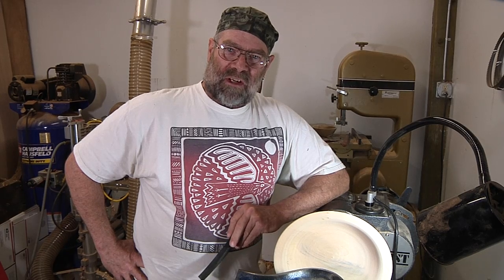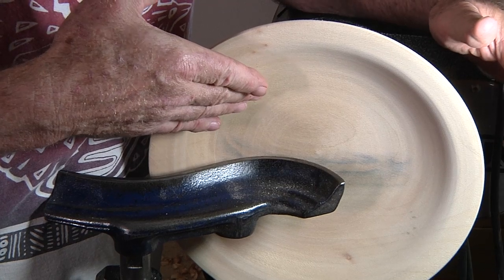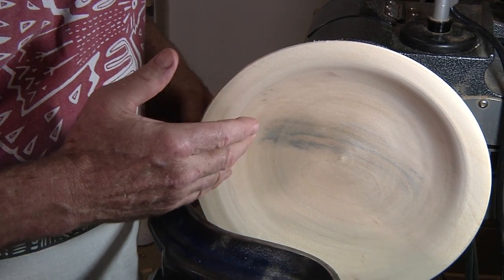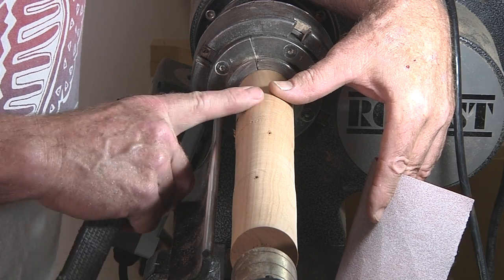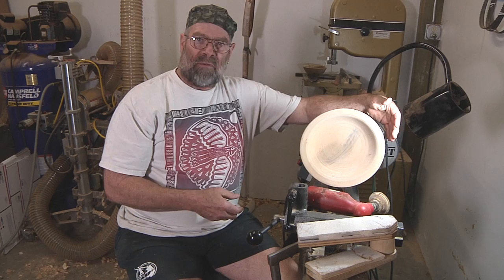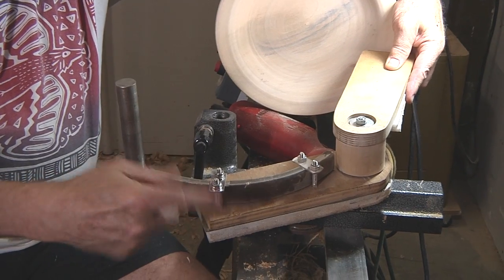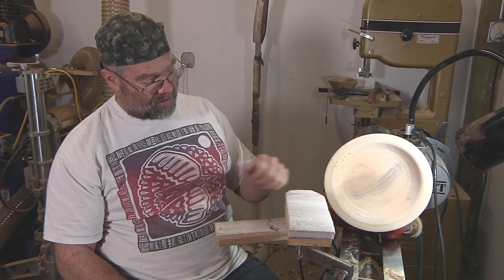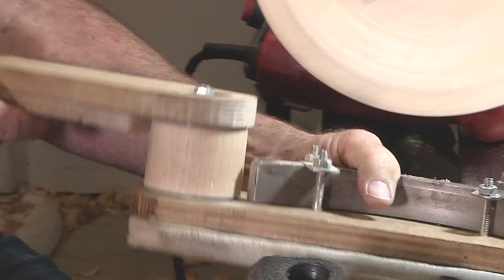MORE SAFETY TIPS By Reed Gray aka robo hippy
robo hippy shares some advice on essential safety tips